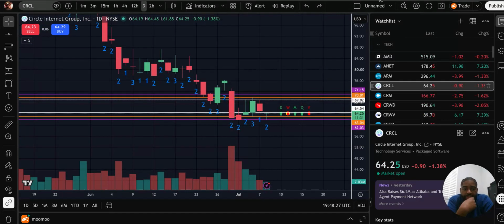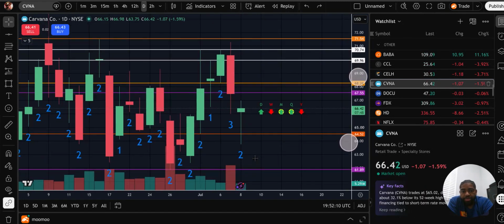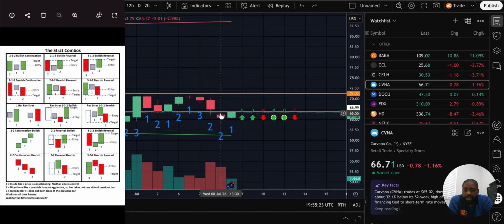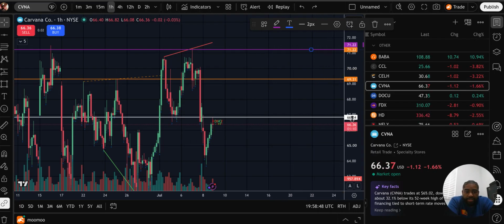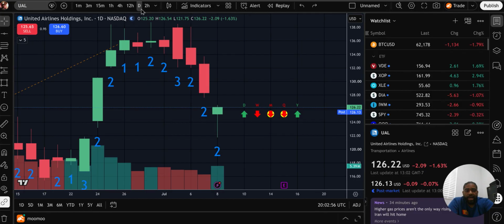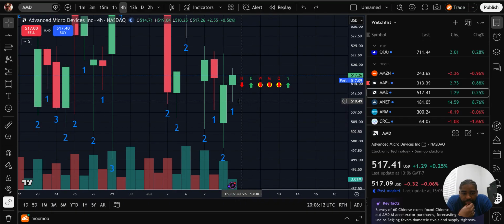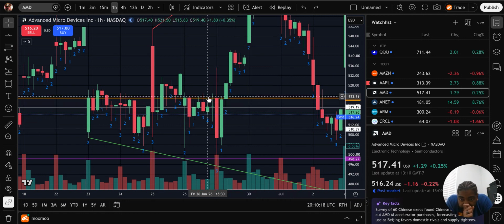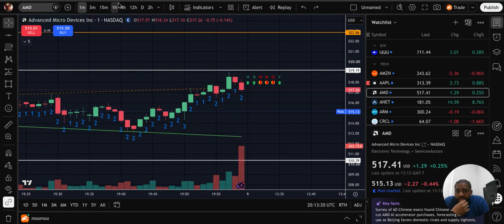7/8/26 - But What The Chart Say?? Every day prep!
Another day. More preperation for tomorrow. Just trying tp become a tad better than yesterday.